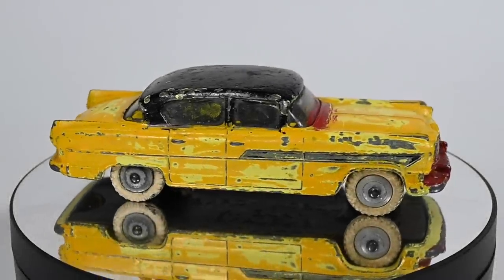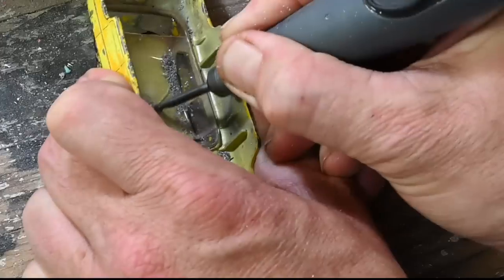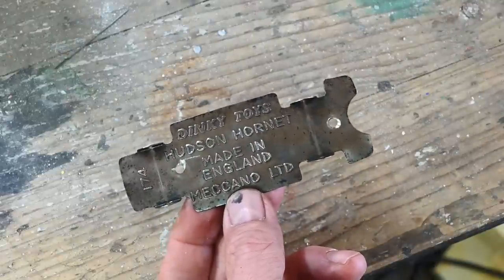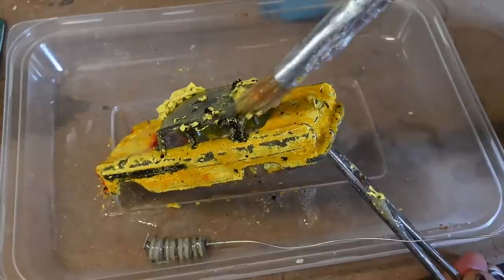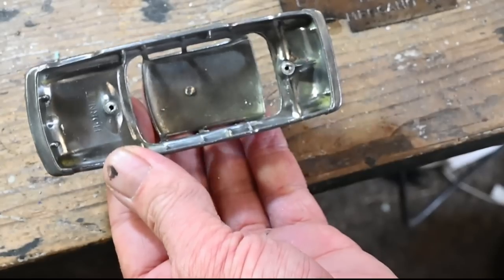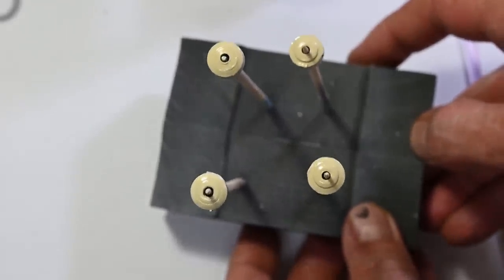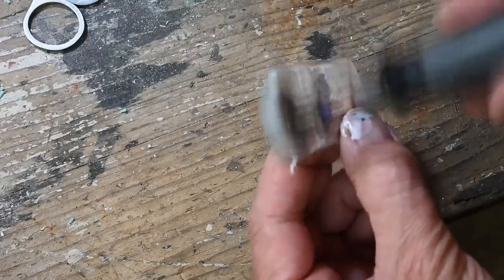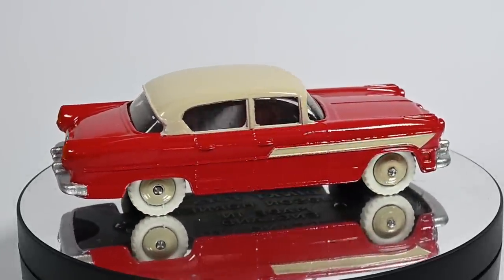Dinky Toys Hudson Hornet Restoration